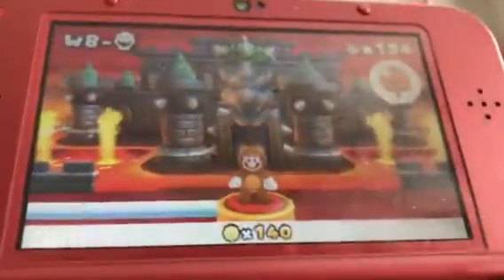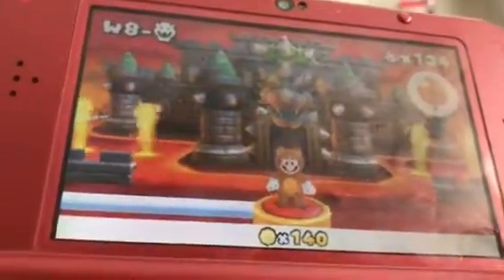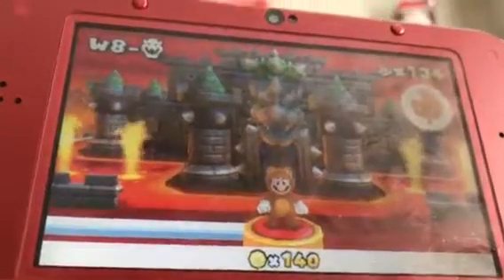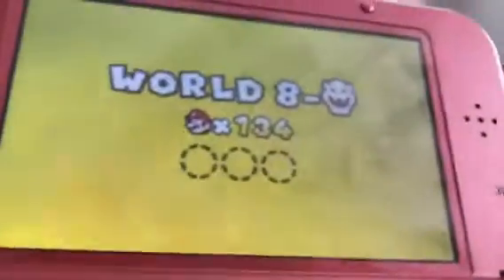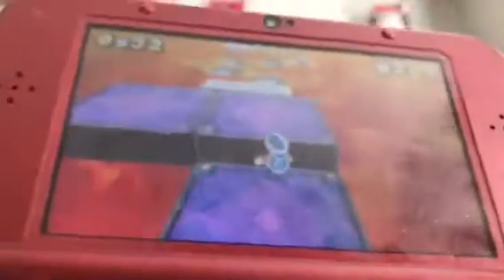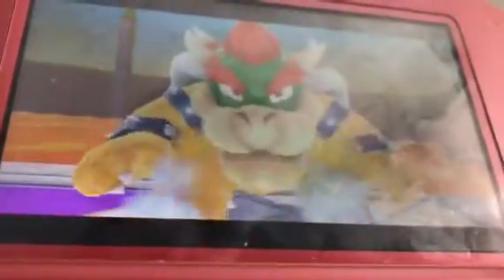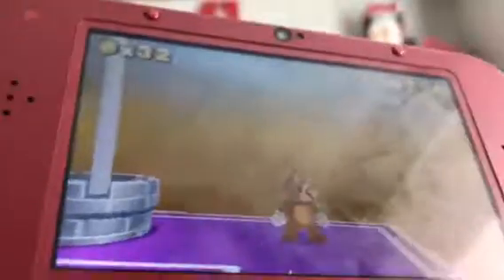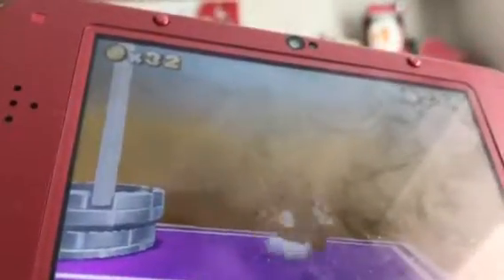Super Mario 3D land world 8-castle 1